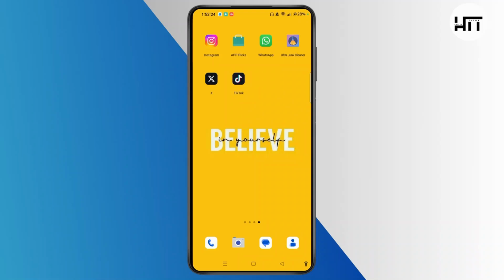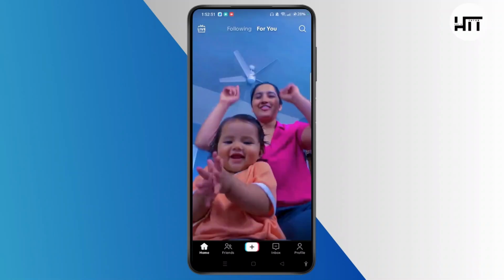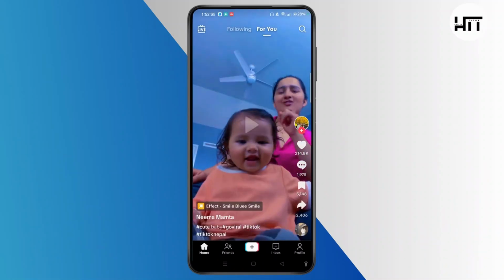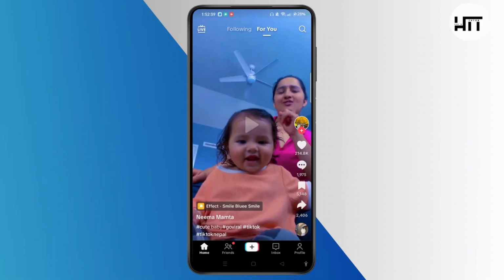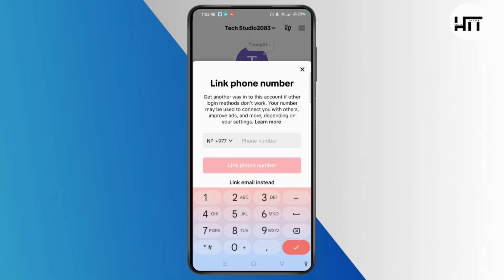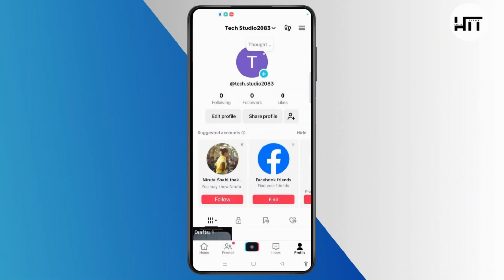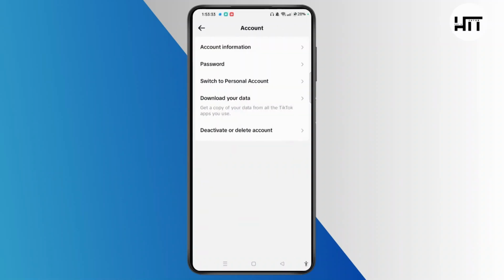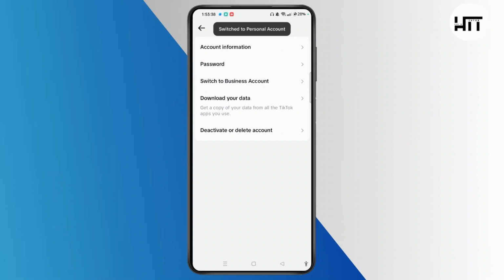How to Remove TikTok Shop From Your Profile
Learn how to remove TikTok ads from your profile in this quick tutorial. Follow our step-by-step guide to switch from a business account to a personal account and get rid of unwanted ads. Make sure you have the latest version of the TikTok app and are signed in to your account.

Chapters
00:00:00 - Introduction

00:00:10 - Launch TikTok App
Open the TikTok app on your device and ensure it's updated to the latest version.

00:00:20 - Access Settings
Tap the profile icon and then the three-line icon in the top right corner to open "Settings and Privacy."

00:00:30 - Switch Account Type
Go to "Account" and select "Switch to Personal Account."

00:00:40 - Confirm Switch
Tap "Switch Anyway" to confirm the change from a business account to a personal account.

00:00:50 - Ads Removal Complete
You’ve successfully removed TikTok ads from your profile.

00:01:00 - Conclusion